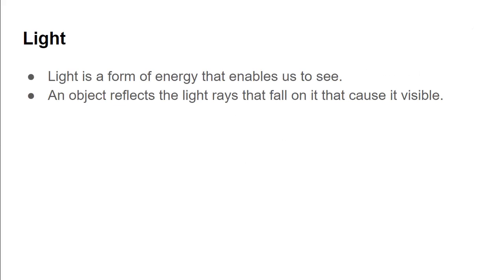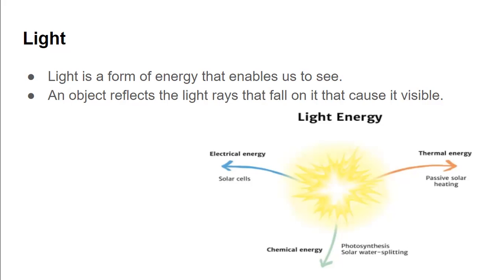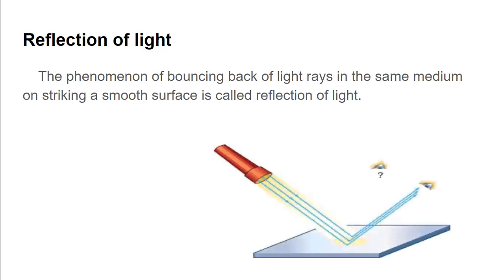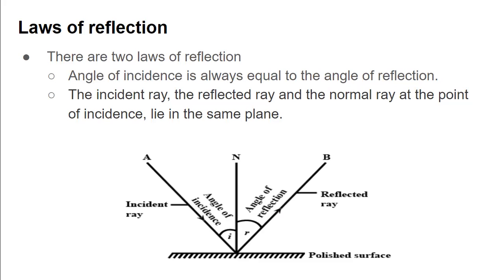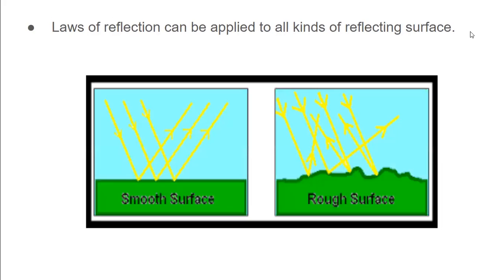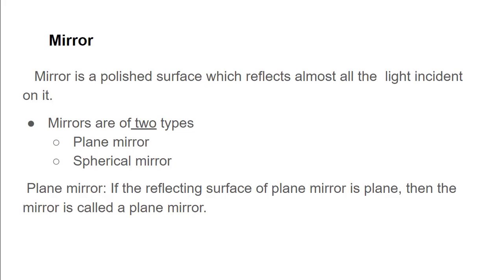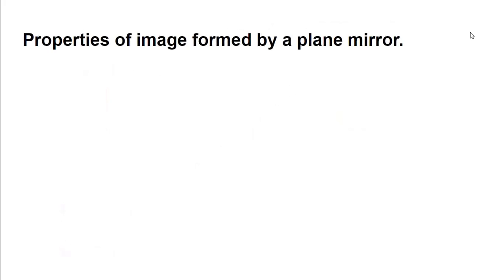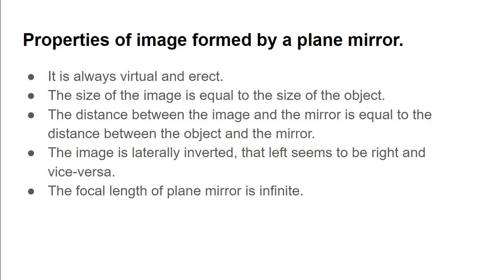Light-Reflection & Refraction#physics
This video is about Light- Reflection and Refraction of class 10th.